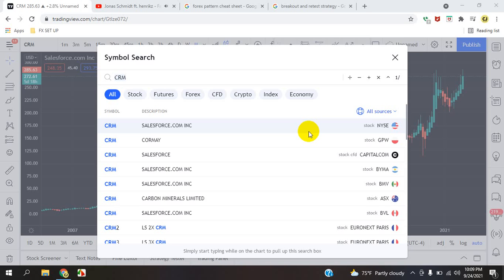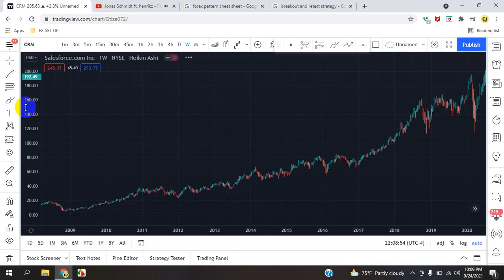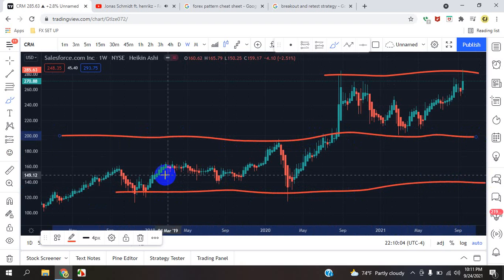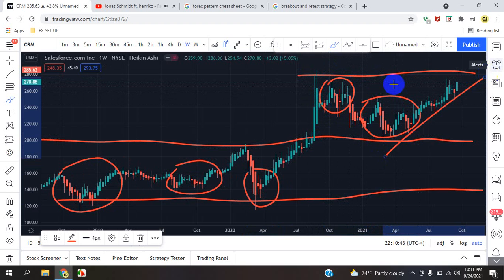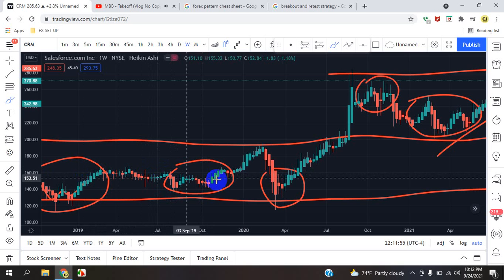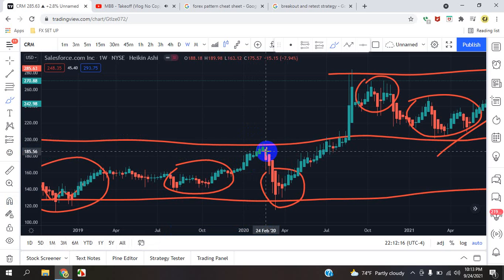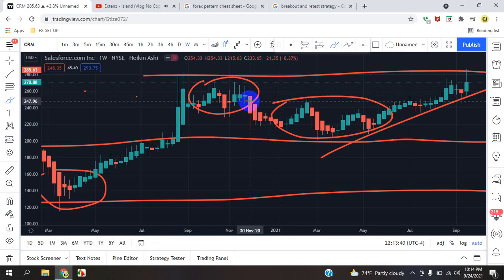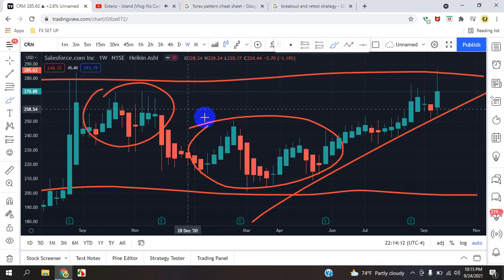Cam Jones FX RUNNING THE LEVELS 19 (CRM)(STOCK)